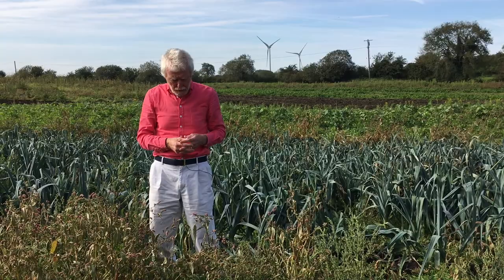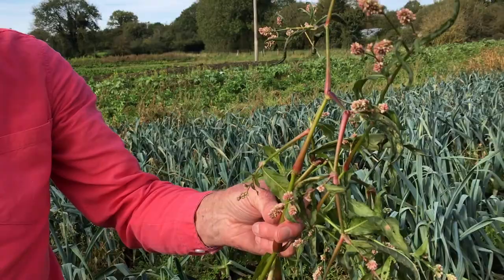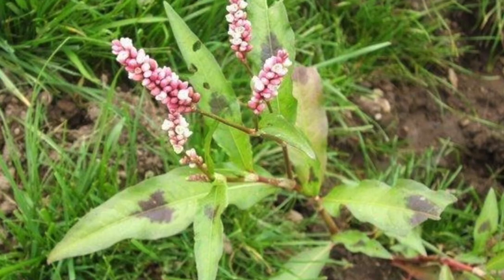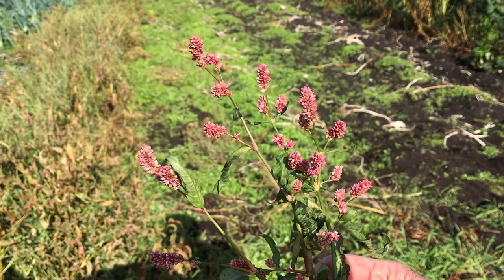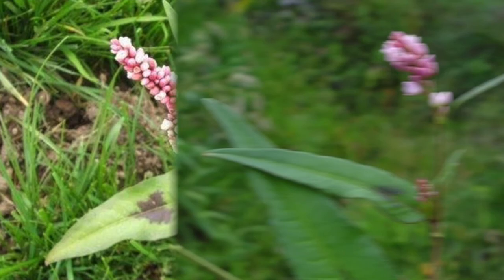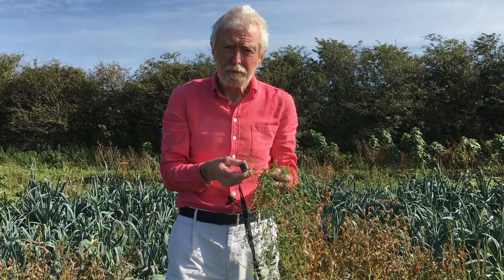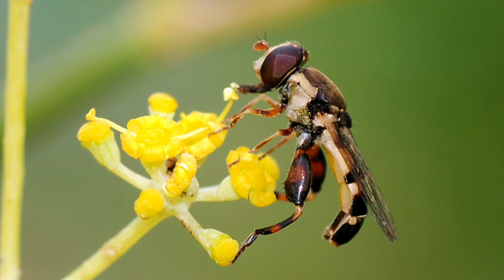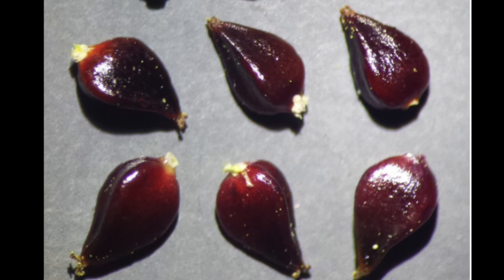Redshank and Knotgrass with John Feehan in September, Wildflowers of Offaly Series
John Feehan describing Redshank (and its long term seeding strategy) and Knotgrass (with its fascinating connection to Tollund Man) at Lough Boora Organic Farm.
Filmed by Fiona Feehan and edited by Christiaan Feehan.

Further details are available in 'Wildflowers of Offaly' by John Feehan published by Offaly County Council and available on line and Midland Books, Tullamore.